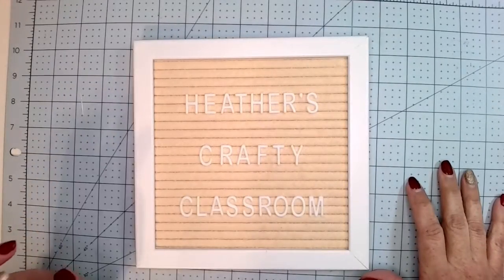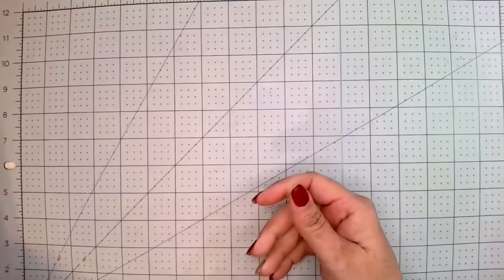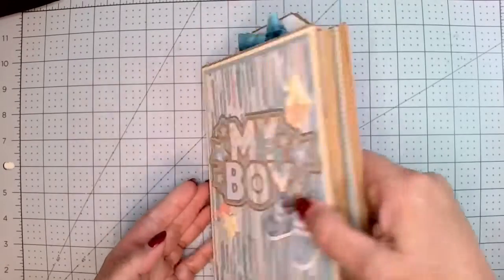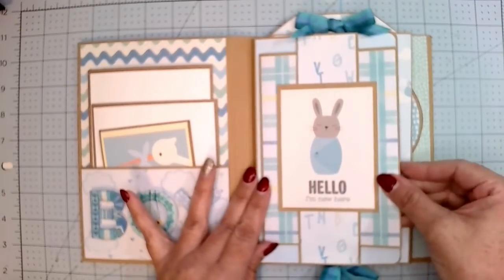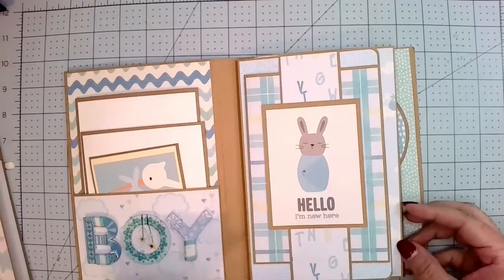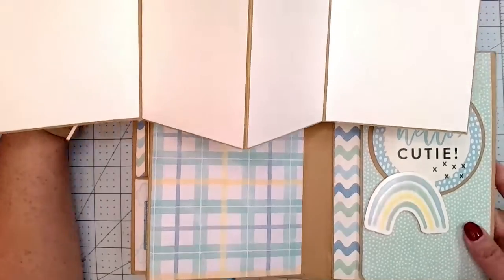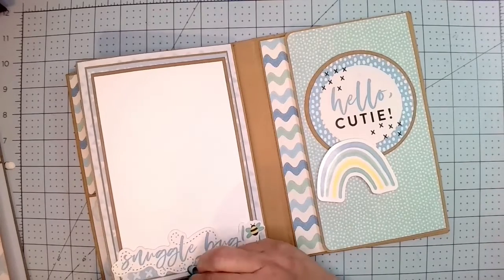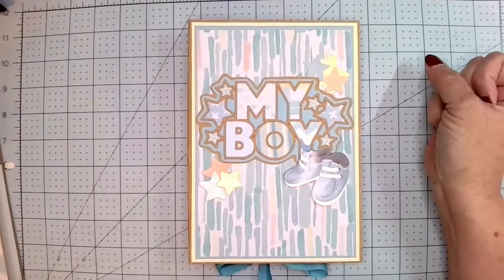Baby Boy Album for my co-worker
I made this mini album for my co-working using a "naked" chipboard album I made a while ago and never used. I really like the way it turned out. I hope she will like it!